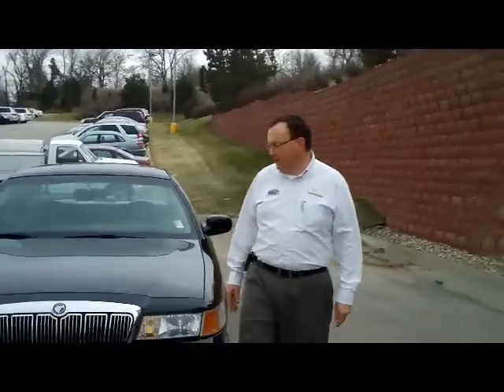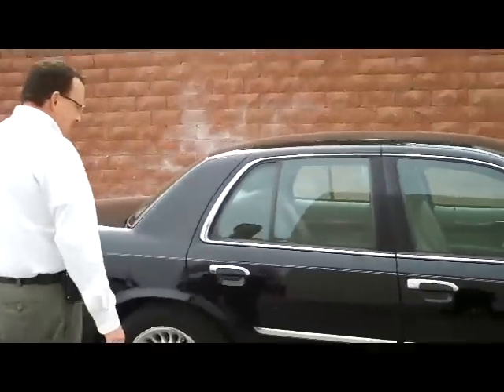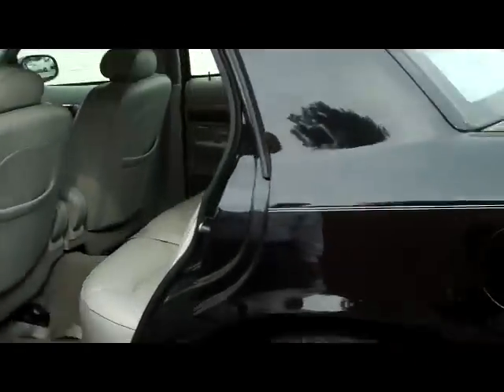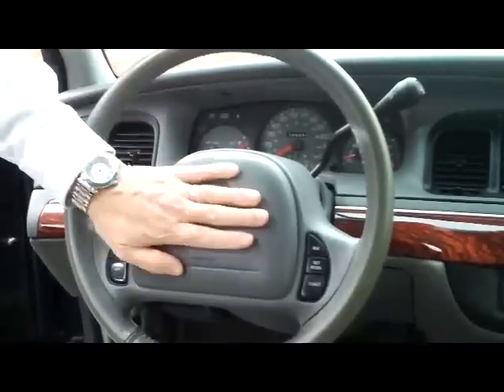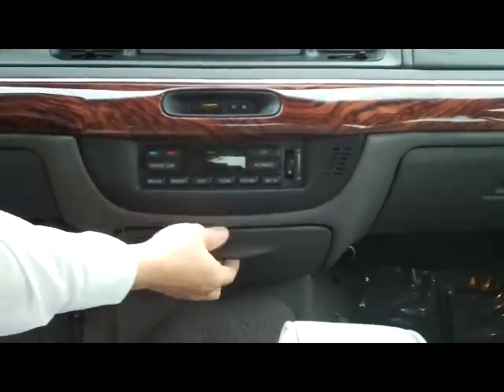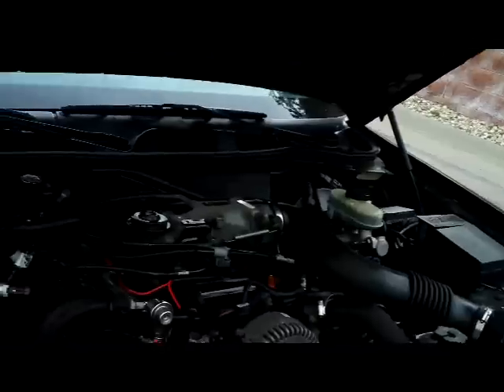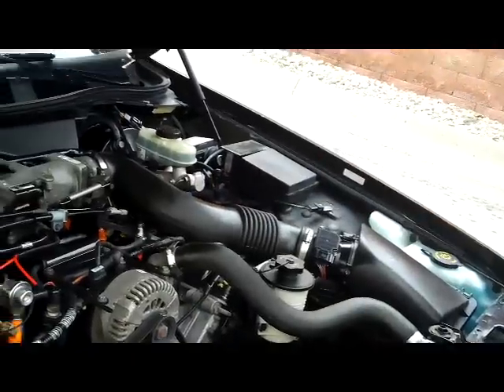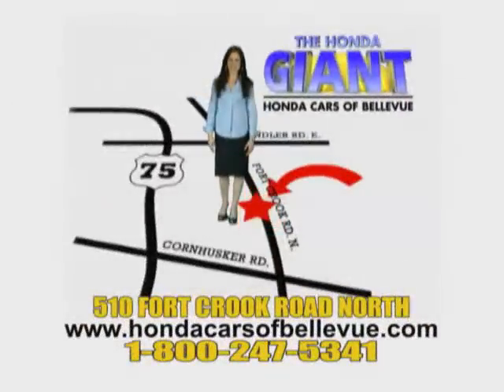2000 Mercury Grand Marquis LS for sale at Honda Cars of Bellevue...Omaha's Honda GIANT!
Check out this 2000 Mercury Grand Marquis LS for sale at Honda Cars of Bellevue...Omaha's Honda GIANT! Located near Omaha and Lincoln Nebraska, NE and Council Bluffs Iowa, IA.